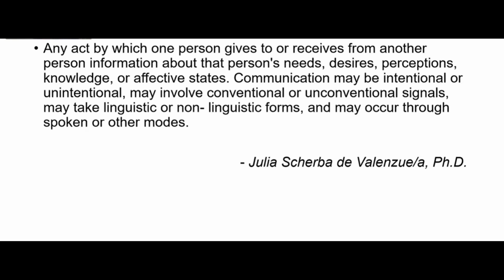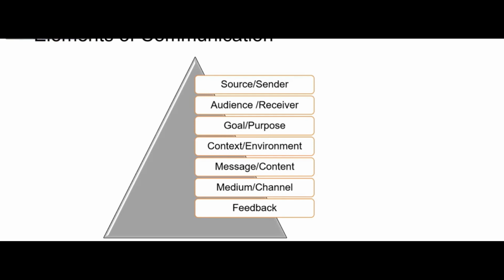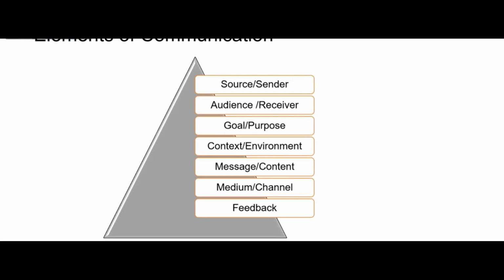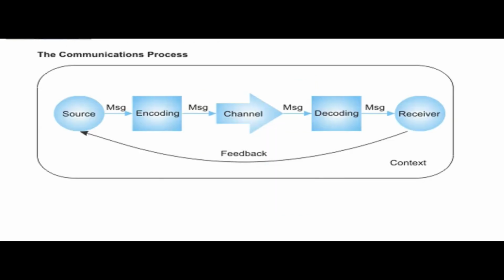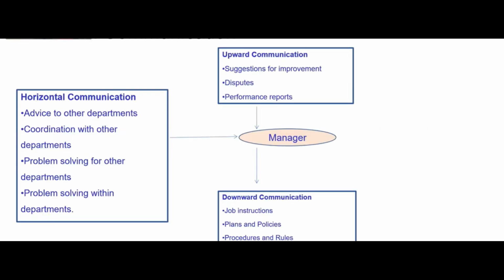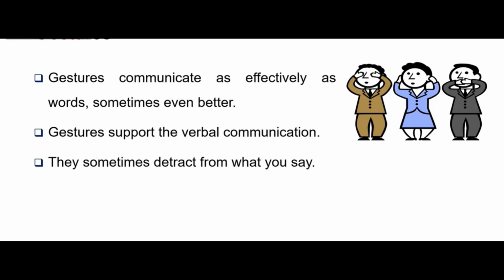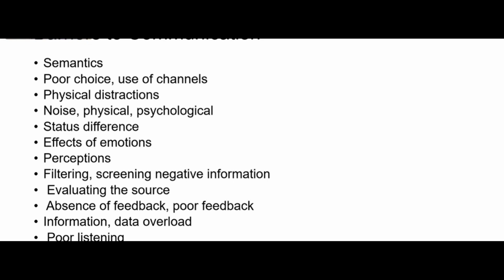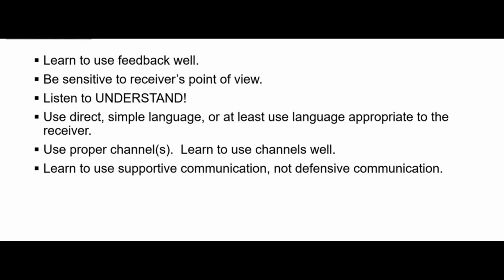Business Communication Skills | Most awaited series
Business communication skills include traits that help professionals convey information in the workplace. These skills encompass primary forms of communication, like active listening, and communication techniques necessary to build professional relationships, like negotiation and networking skills

“Just keep your head down and do a good job, and that will speak for itself.”

Developed a shortlist of five essential communications skills over the years, some of which he’s culled from experts—the rest from experience. He refers to them frequently to keep his skills sharp, and shares them with his mentees:

1. Learn to Listen
2. Know Your Audience
3. Practice How to Seize the Opportunity
4. Separate the Emotions from the Facts
5. Meet People More Often—Casually

Teamwork skills: Effectively communicating with others who may have different opinions and skill sets. In a business setting, this means putting aside personal differences and working toward a common goal. For teamwork to be successful, all parties must recognize that combined efforts are worth more than individual contributions.
Presentation skills: Presenting information and ideas to an audience in a way that is engaging, motivating, and effective (9 Tips on How to Present Well). This method of business communication allows one individual, or a group of individuals, to share evidence to support an idea or argument. A good presenter is also a good storyteller, using data, stories and examples to influence an audience to act toward a desired outcome. (Article: How to Incorporate Storytelling in Your Business Communications)
Selling skills: Persuading stakeholders to pursue an idea, decision, action, product or service. Selling skills extends beyond just those whose jobs fall under the sales department. Employees with selling skills can use these skills to influence other employees to buy into a project, team members to choose a side, or executives to offer new products or services.
Negotiation skills: Reaching a mutually beneficial solution by understanding and leveraging the other side’s motivations. A mutually beneficial or “win-win” solution is one that both sides finds favorable, and maintains positive relationships for future interactions. In order to achieve this outcome, you’ll need to discover what factors would be most influential and agreeable for the other side.
Networking skills: Displaying business value and encouraging others to enter into your business network. In order to network successfully, you’ll need to be interesting enough that others desire to partner with you in some way. A large business network can also be a safety net, and means you have more people to rely on when you require help, information or services.

♻Tag Keywords :➤
communication skills,
business communication,
improve communication skills,
communication,
how to improve communication skills,
effective communication skills,
cseet business communication mcq,
communication skills training,
good communication skills,
business,
cseet business communication lecture,
cseet business communication revision,
effective communication,
cseet business communication english grammar,
how to improve communication skills at work
information security analyst,
cyber security analyst,
information security,
cyber security,
security analyst,
security,cyber security jobs,
cybersecurity analyst,
a day in the life of a cyber security analyst,